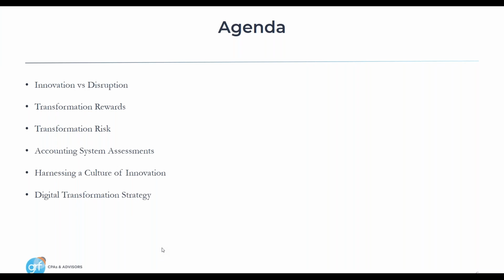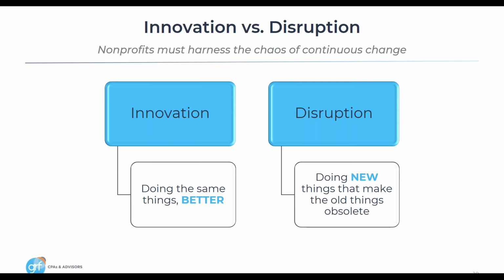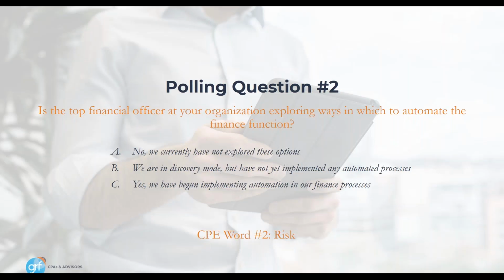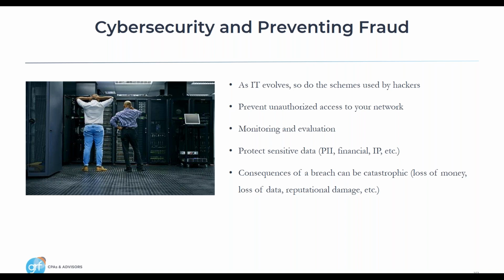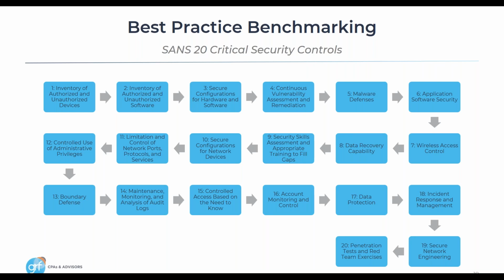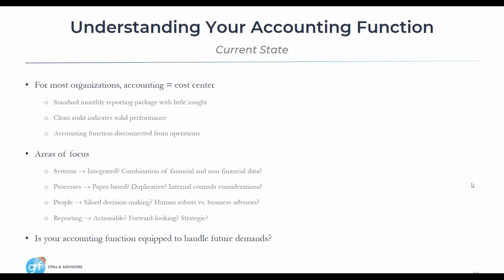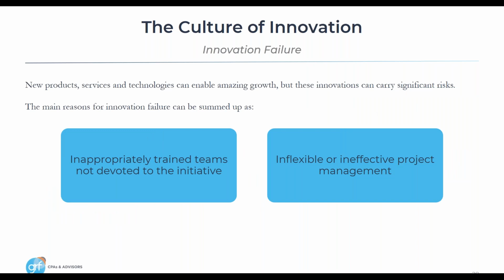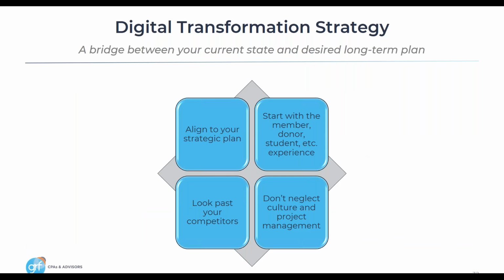Digital Transformation for Nonprofits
For more than 38 years, our full-service accounting firm has provided a wide range of audit, tax and financial solutions. We’re headquartered in the Washington, DC metro area with locations in Baltimore and New York, but we work with individuals and organizations of all sizes throughout the world.